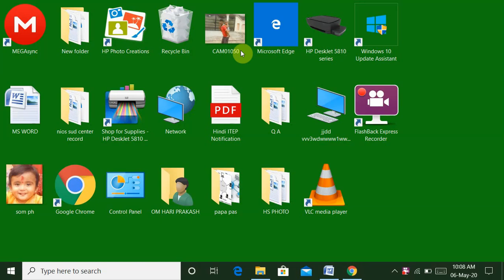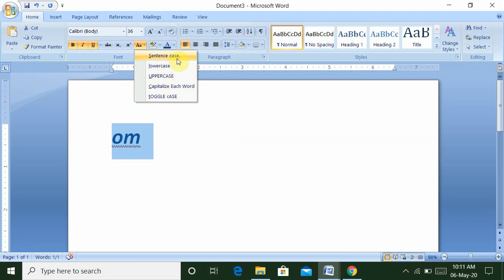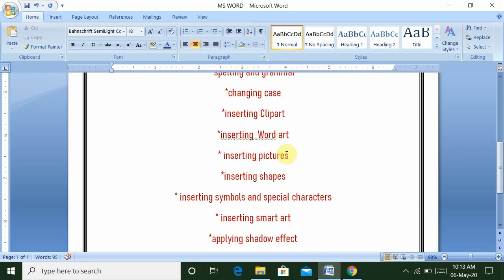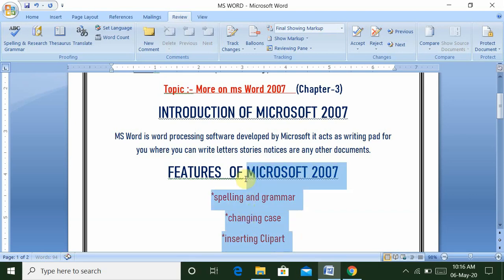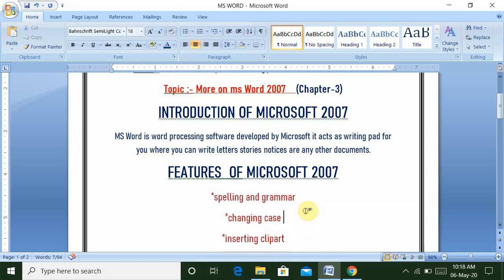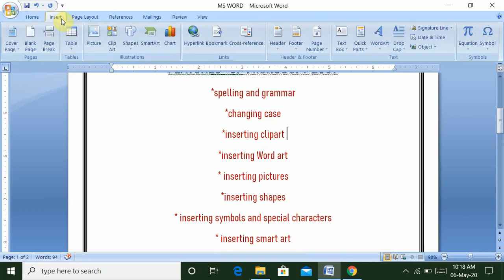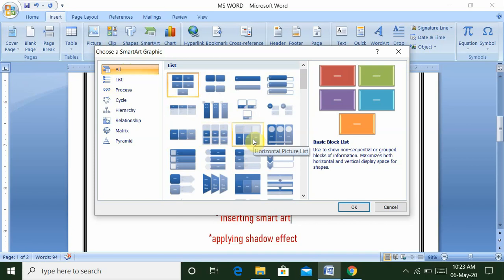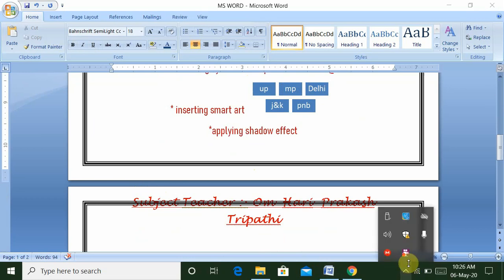MS Word 2007 for learners by quit classes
Video from Tr. Om H.P Tripathi